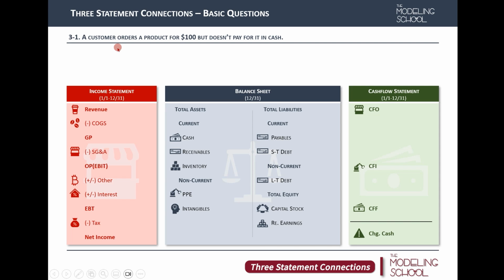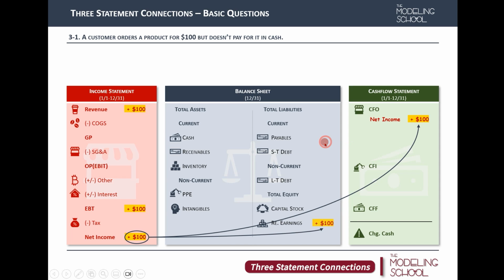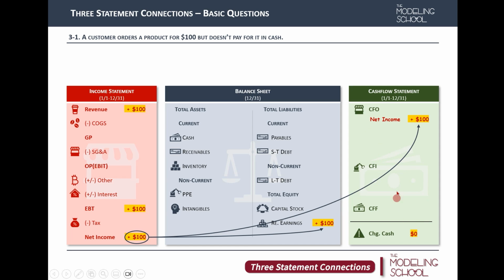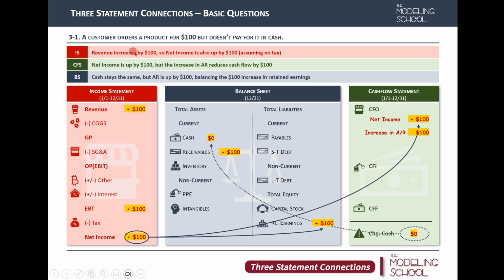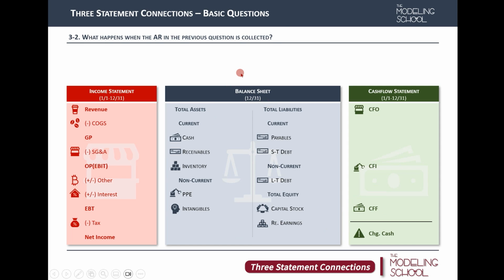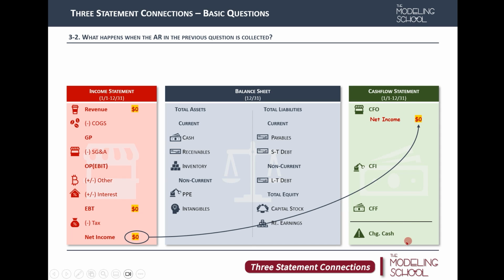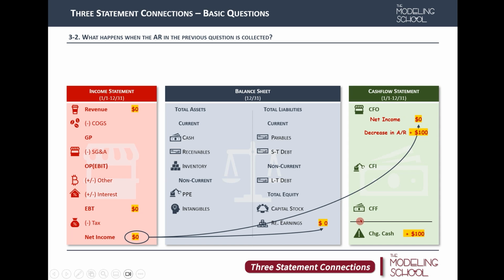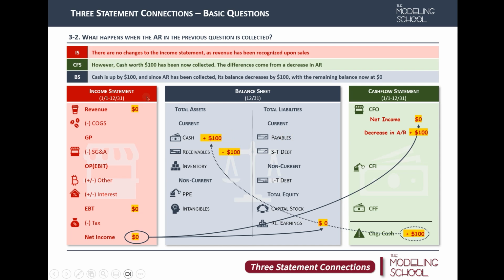[Technical Interview] 2.3. Accounts Receivables - Sales and Collection